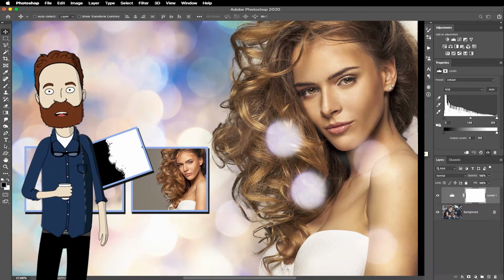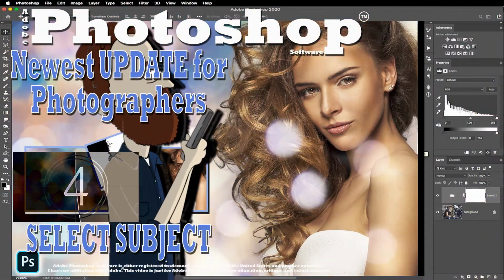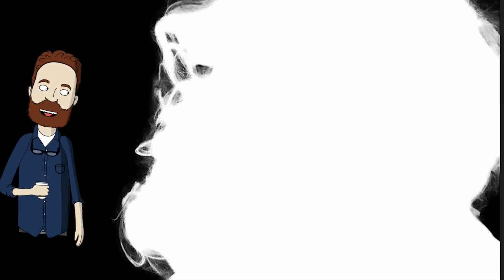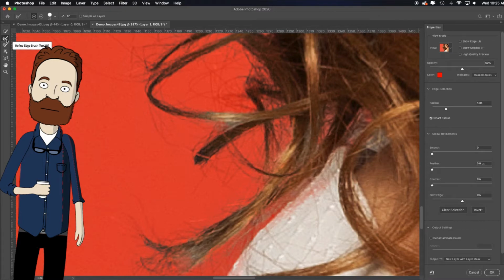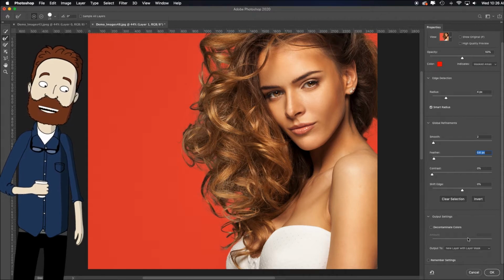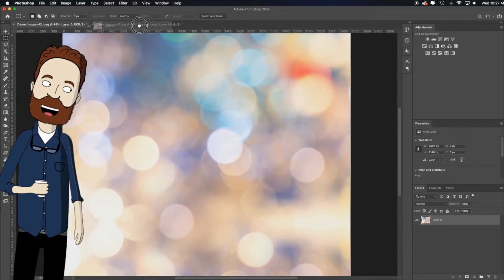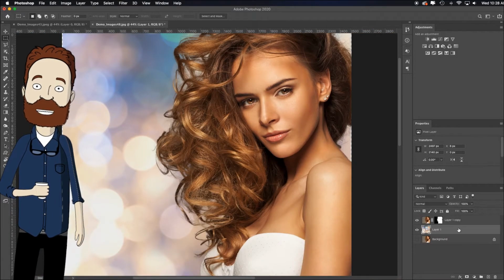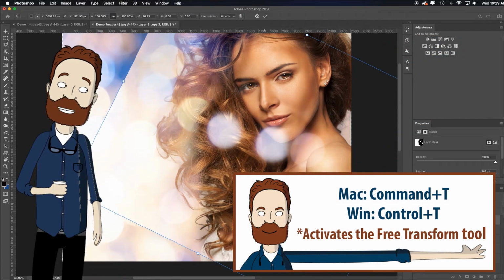Photoshop 2020 New Feature for Photographers is a Game Changer (Select Subject for Hair - one click)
In this video I show how to use Photoshop's 'Select Subject' feature to cut out a person with a lot of hair with one click, remove and replace the background. This is part of the Photoshop 2020 New Feature/Update. The Select Subject command has been optimized for portraits in the latest release of Photoshop. In a single click, you can now create precise selection of human subjects in your image. Select Subject automatically detects the person in your portrait to create a more refined selection with fine hair details and better edge quality.

►SHARE YOUR WORK WITH US:
7) Post your Adobe Spark URL in the YouTube comment section (Google “ULearn Adobe Spark” to find my how-to video on that)
8) Post on Instagram with the hashtag
9) Post in our community Flickr group (you could also then repost that link in the YouTube comment section also). The ULearn Photoshop Flickr group is a community space where like-minded Photoshop artists, photographers and designers can share their Photoshop creations with each other. We have the capacity to learn, teach and inspire each other just by sharing what we make with each other while offering positive support, insight, and encouragement. Please join and share your creations.

►CREDITS
● Some stock Images licensed from stock.adobe.com